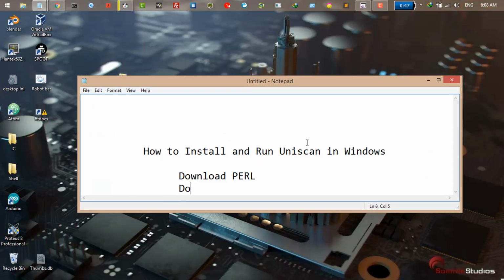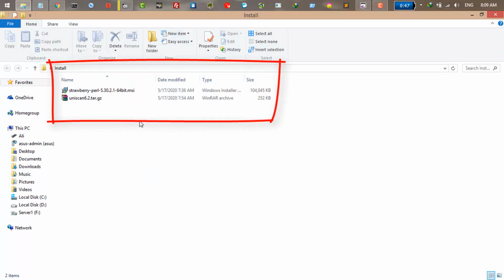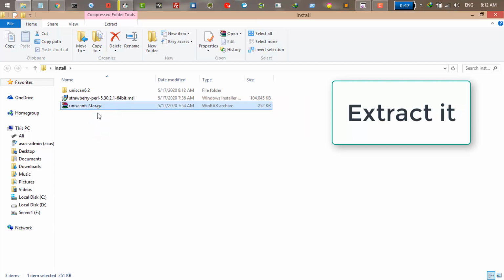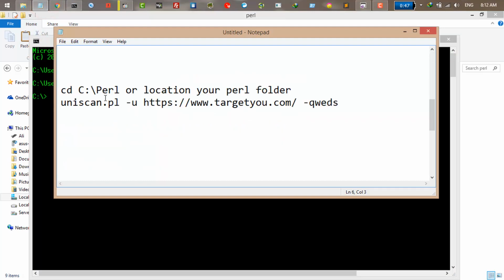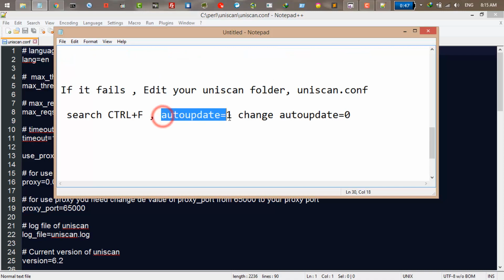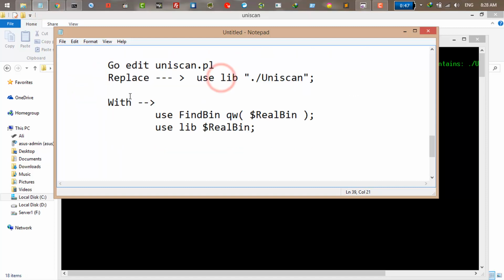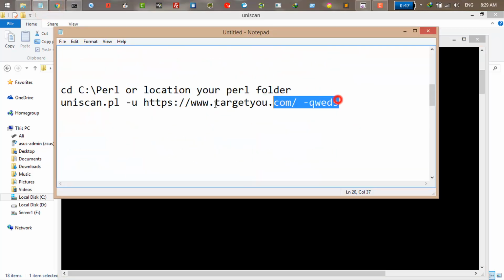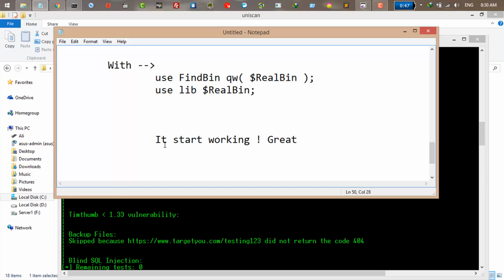install Uniscan in windows + Fix All Errors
In this short tutorial i'm going to show you how to install uniscan on windows and run it and also fix all the errors we are getting.

1- Edit ( uniscan.conf )

 Search CTRL+F , autoupdate=1 change autoupdate=0

If still not work ?

Go edit uniscan.pl
Replace ( use lib "./Uniscan"; )
With
 use FindBin qw( $RealBin );
 use lib $RealBin;